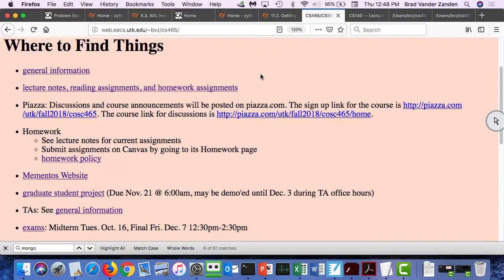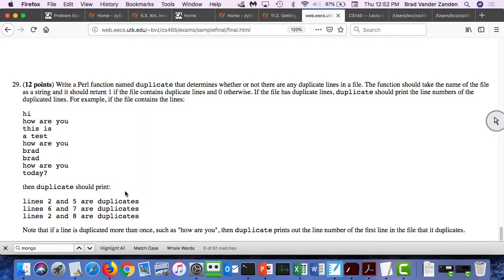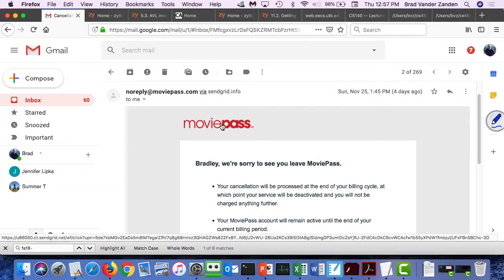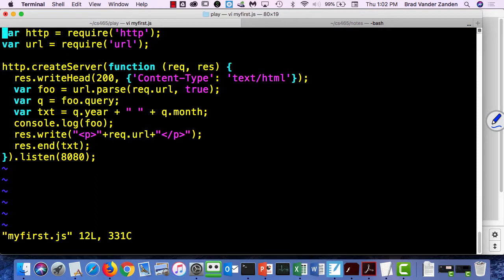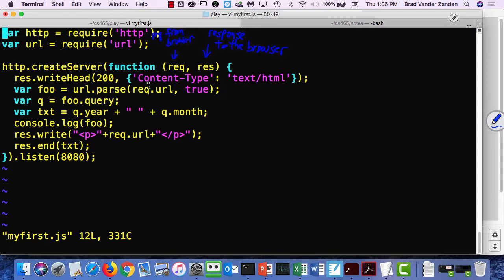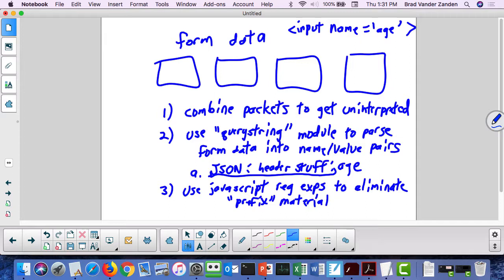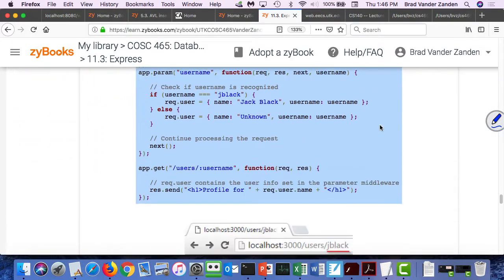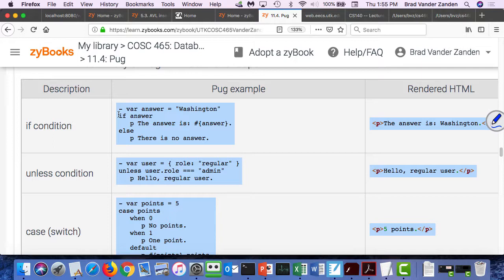COSC 465 Lecture 24: Node.js, Express, and Pug